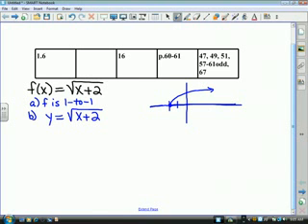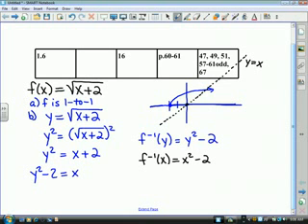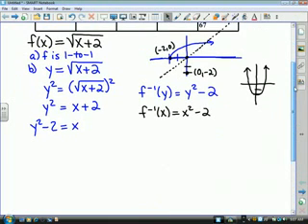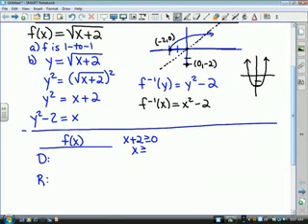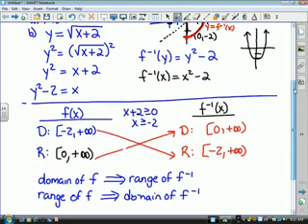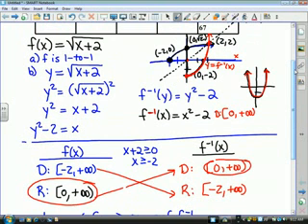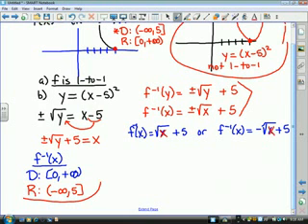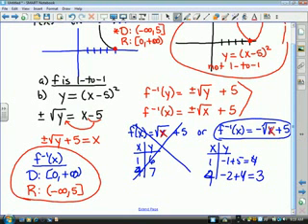PreCalculus Section 16